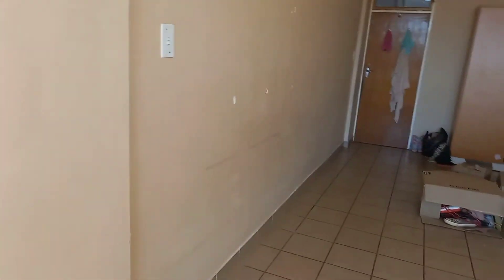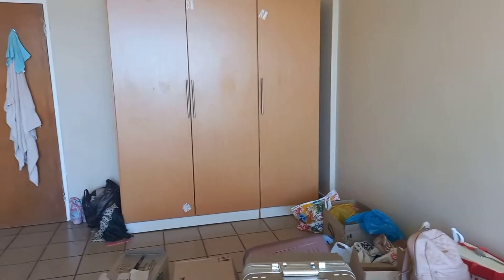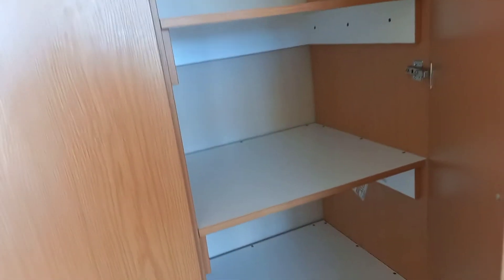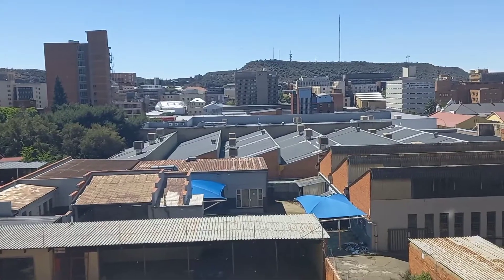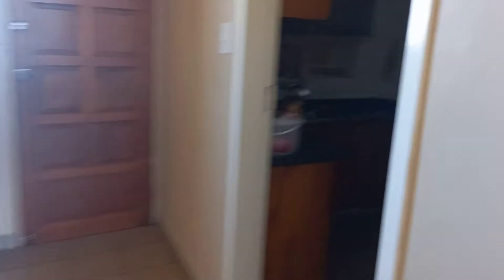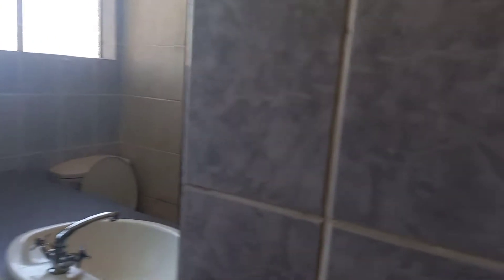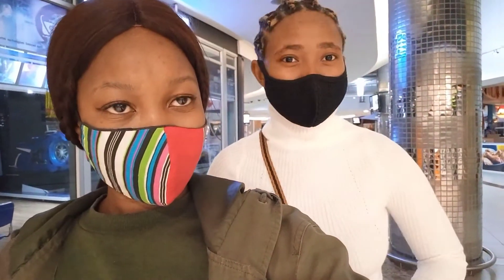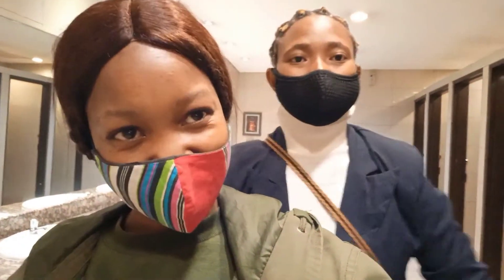I've moved out! || New empty and messy apartment tour + Movie date with my best friend vlog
I have officially moved into an apartment and I'm absolutely in love with it. So in this video I will be giving you en empty apartment tour. Beware, we have not packed our things because we literally just moved in so it is very messy. I hope you do excuse that. This video will also be documenting my movie date vlog with my bestie. I hope you enjoy this all over the place vlog

FOLLOW DoBzies (an online store I co-own with my friend)